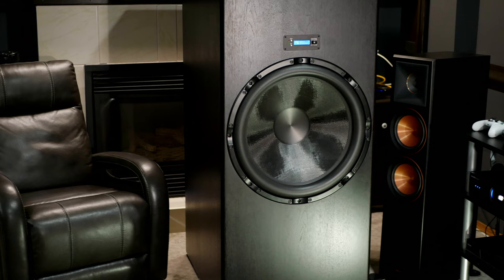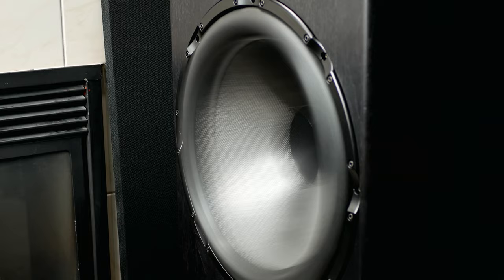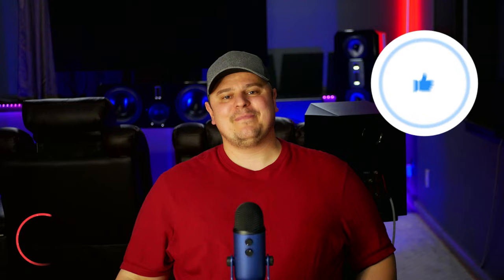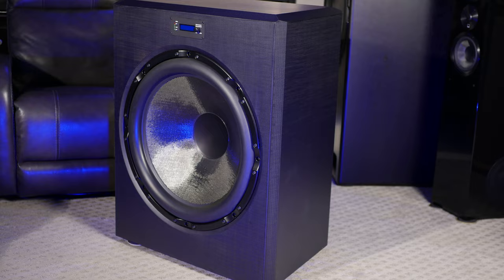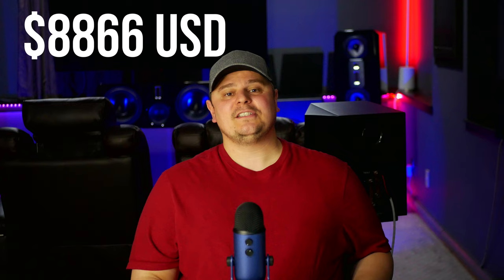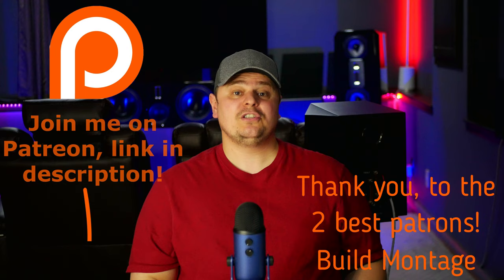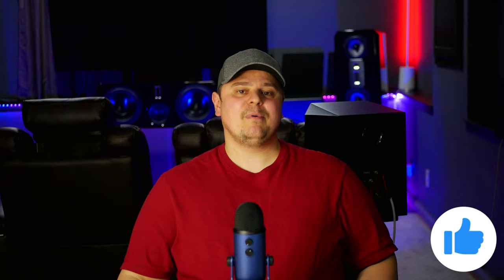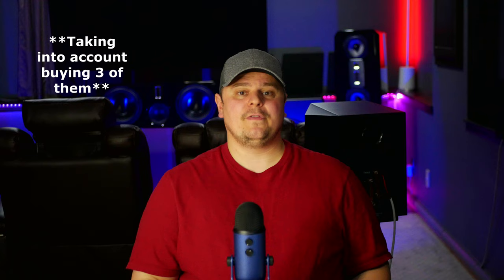WHY I DON'T WANT THESE BIG SUBWOOFERS ANYMORE? Funk Audio LFE24 Ultra & 24.0E, Harbottle Audio C24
Why am I getting rid of my 2 24" subwoofers?  Find out in this video!
I have brand new subwoofers coming from another brand!

Check out "The Brown Cinema" if you want to see more on these subwoofers.  He will be posting future videos about them.

ULTRA HD MUSIC STREAMING SERVICE OF CHOICE:
🎵 AMAZON Music Unlimited
🎵 AMAZON Music Unlimited ANDROID

🎬 MOVIE OF THE WEEK
Keep your Marvel movie collection up to date with Shang-Chi 4K

🛒 Nuprime AC4 power conditioner ***the price recently went up after the video recording